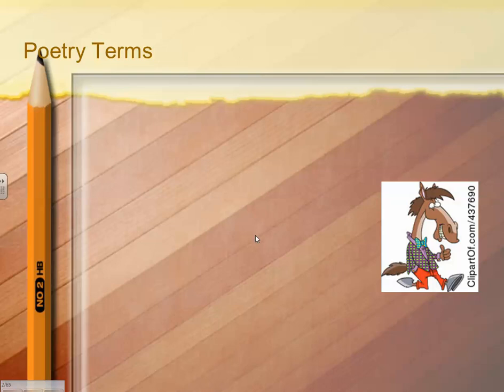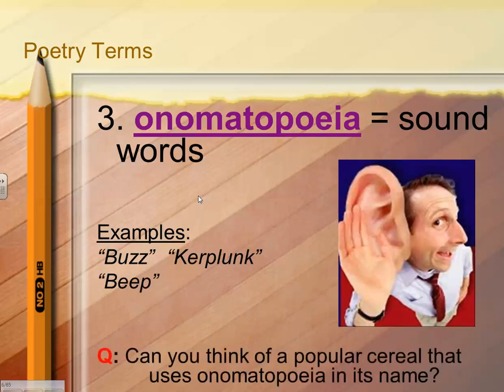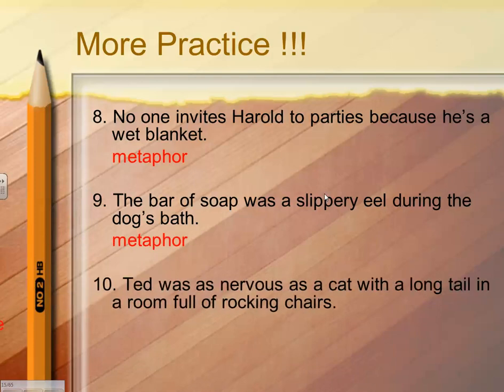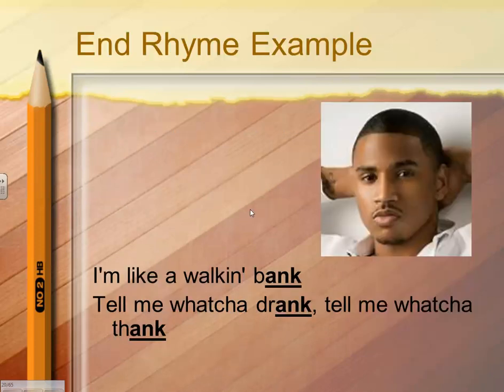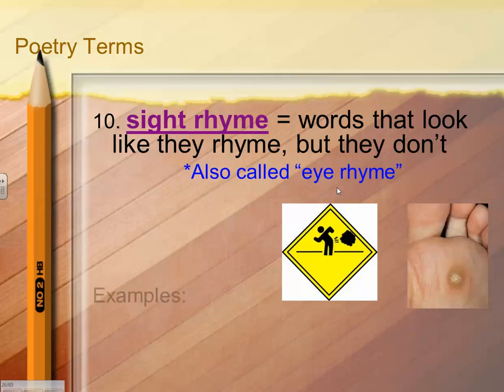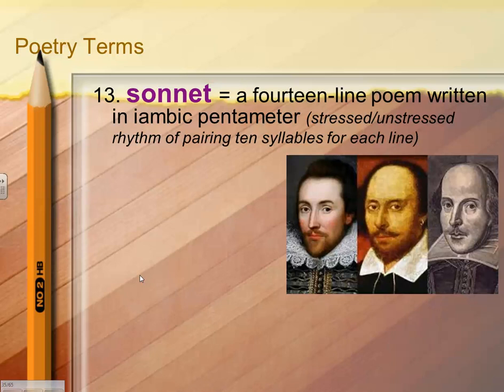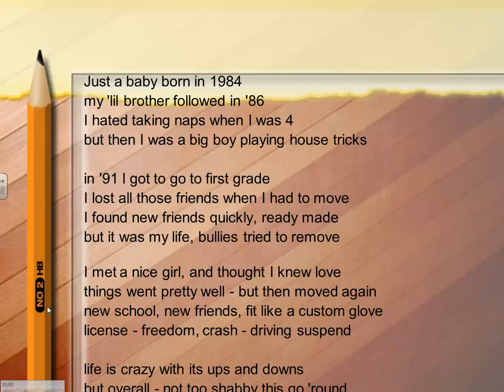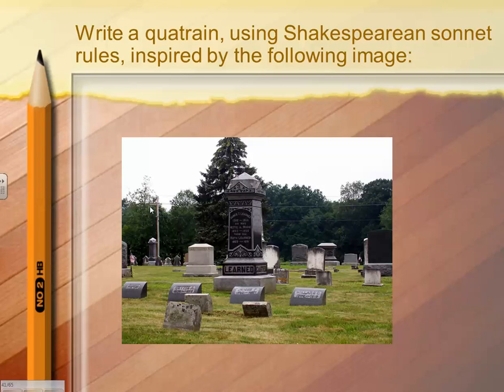Poetry Unit Walkthrough Up to Sonnets